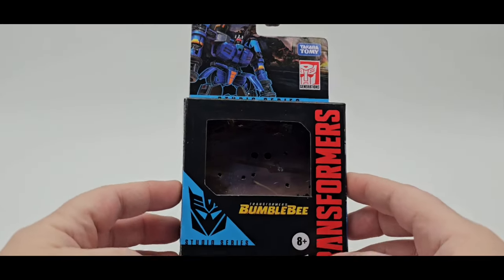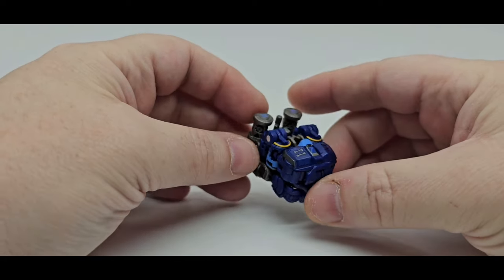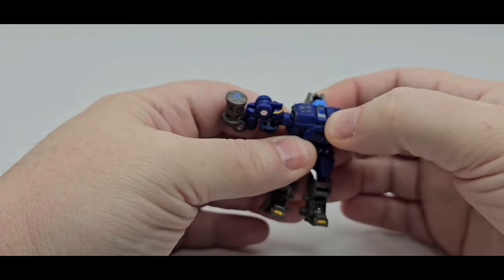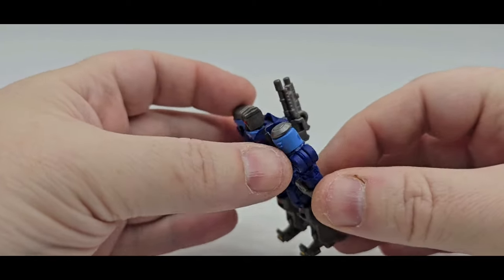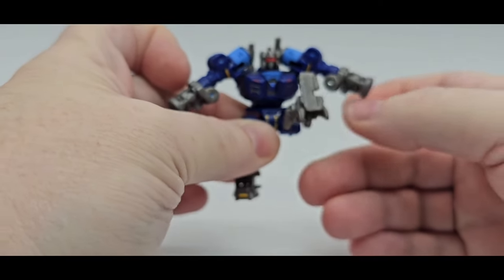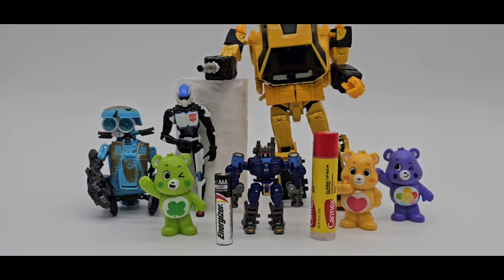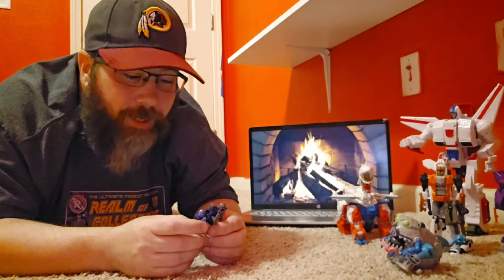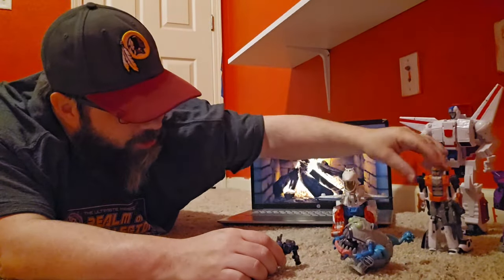52Toys made a Rumble? Transformers Studio Series Concept Art Decepticon Rumble (Bumblebee Movie)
In this video I take a look at the 52Toys made a Rumble? Transformers Studio Series Concept Art Decepticon Rumble (Bumblebee Movie)

Checkout my Facebook page also